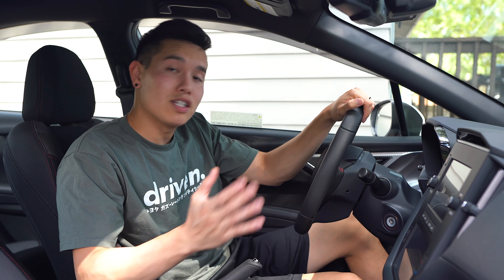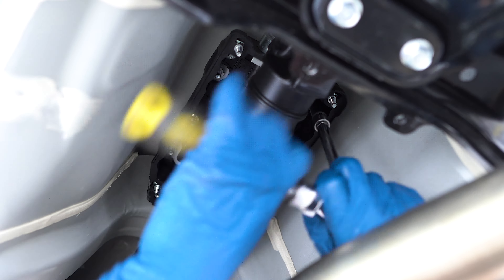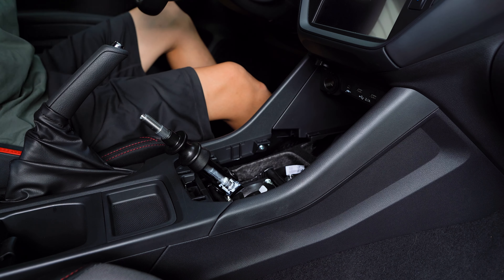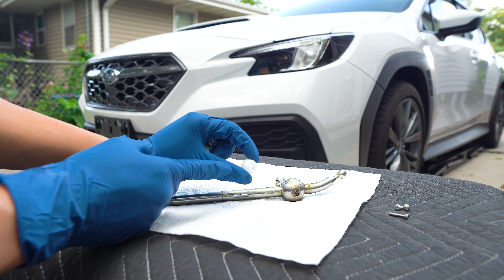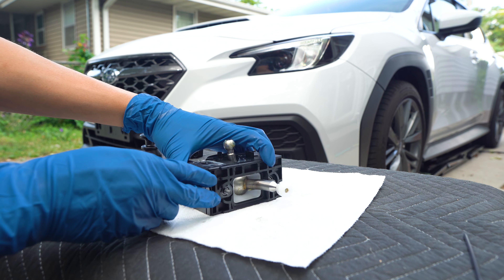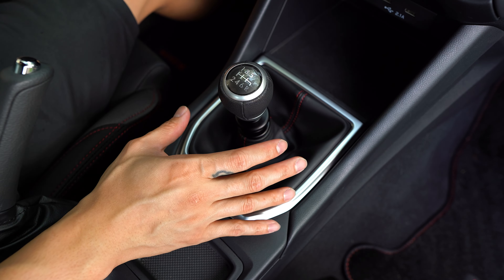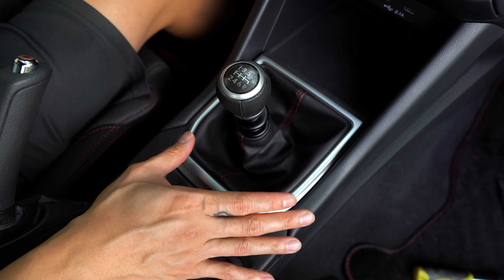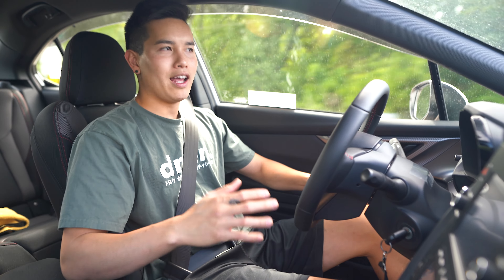22+ WRX Short Throw Shifter Install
The 22+ WRX uses the same shifter from the previous gen which isn't the best. It feels very sloppy and unimpressive, but today we're swapping it all out for the Billetworkz Short Throw Shifter, Shifter Stop, and their Fusion Shift Knob!